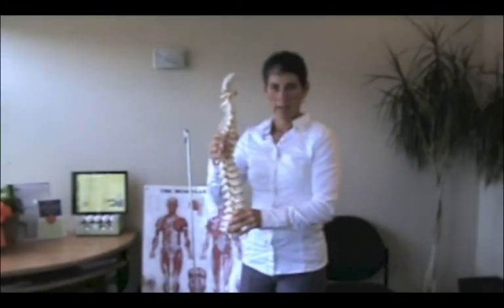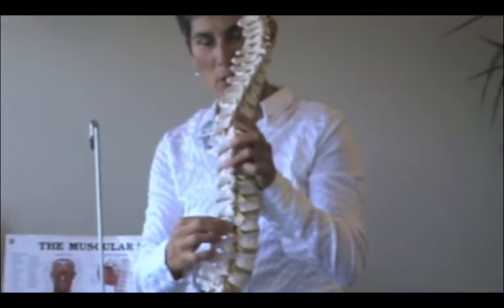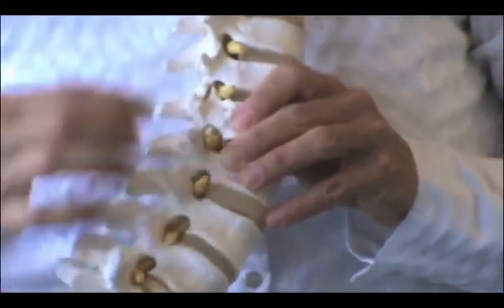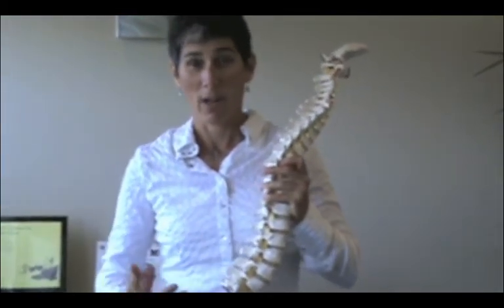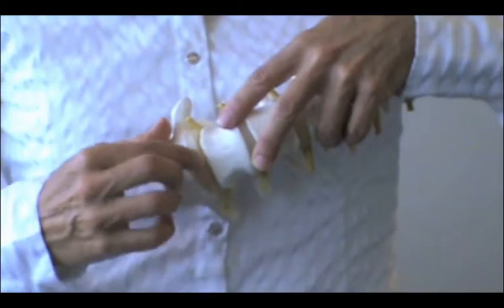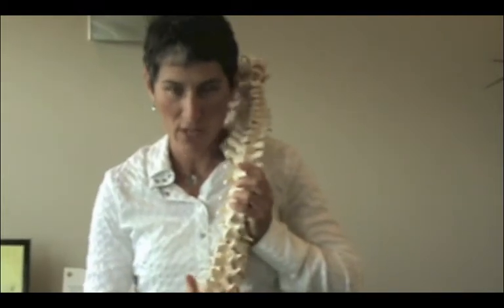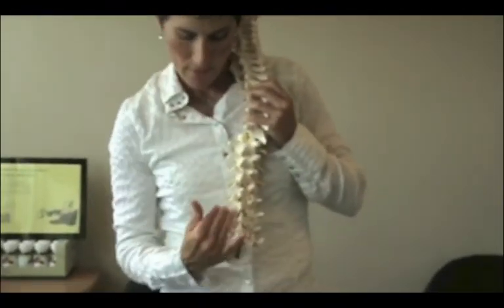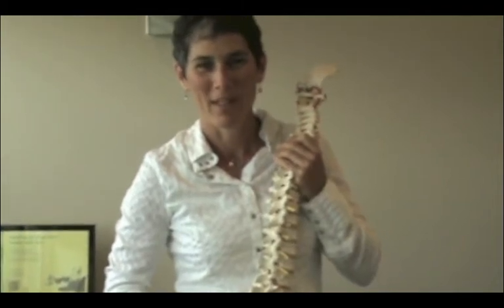Lower Back Health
Watch physiotherapist and wellness coach, Wendy D. Bowen, explain how lower back pain occurs and what you can do to keep your back healthy.